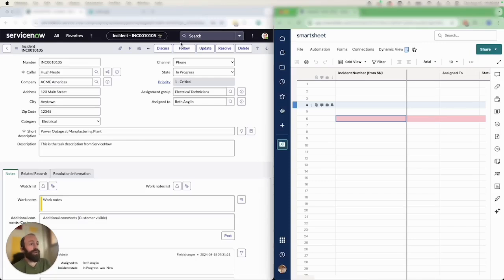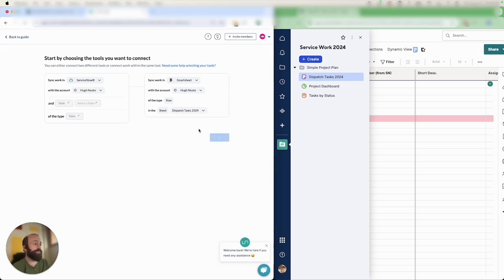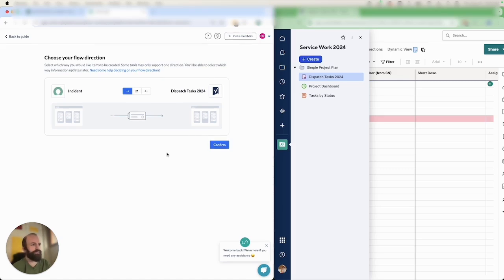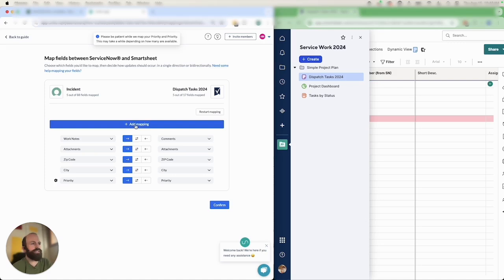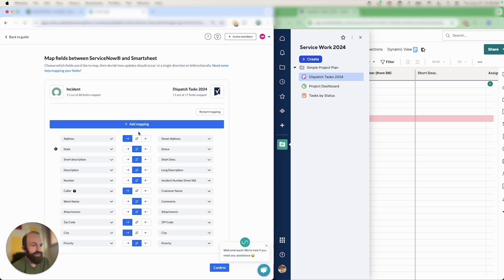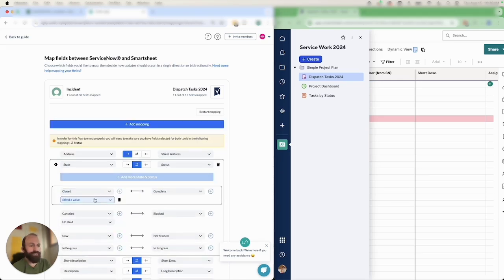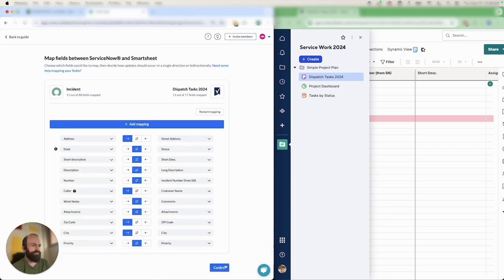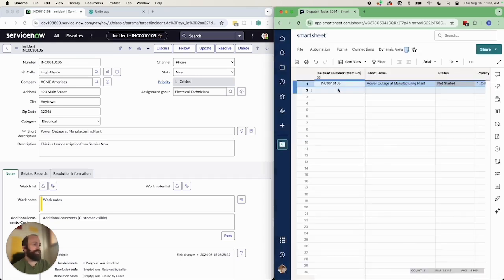Connect Smartsheet and ServiceNow with a 2-way Integration and Real-Time Sync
In this step-by-step tutorial, we'll guide you through creating a ServiceNow Smartsheet integration that's entirely no-code, yet fully configurable using Unito's visual flow builder. 🔄

Whether you're a ServiceNow admin, IT manager, project manager or anyone else invovled in work between Smartsheet and the Now Platform, it's easy to connect both tools without needing scripts or spokes.

The demo use case will show you how to dispatch incidents to a service team in Smartsheet with support for nearly all field types in both tools, including attachments, comments, ticket numbers and more.

00:00 - Introduction + Use Case
00:20 - Connect Accounts to Unito
01:15 - Set Rules to Exclude Records or Incidents
01:50 - Linking Fields Between ServiceNow and Smartsheet
02:38 - Field Configurations
03:59 - Sync Demo

📌 Set up a ServiceNow service account to sync with Unito

❓ About Unito
Here's a new, simpler approach to integration! Unito keeps your data in sync between multiple tools so everyone is always up-to-date in real-time. Our goal is to simplify collaboration between disconnected apps and tools so everyone can stay in their interface of choice while staying connected to their teams.